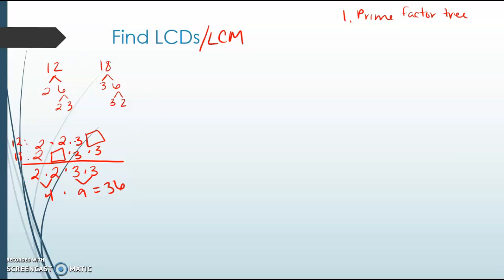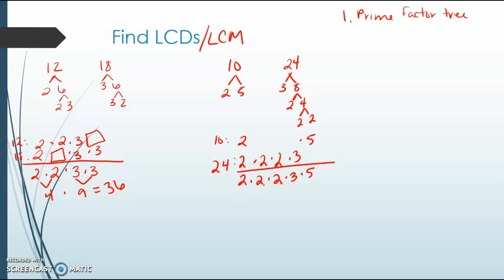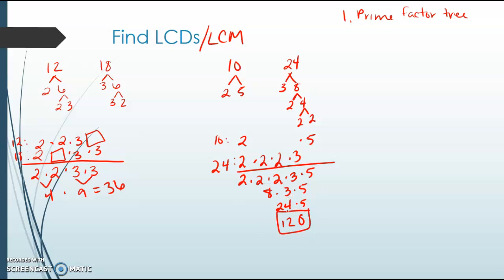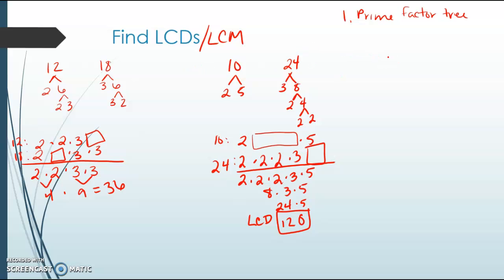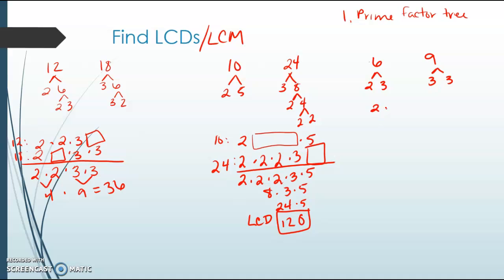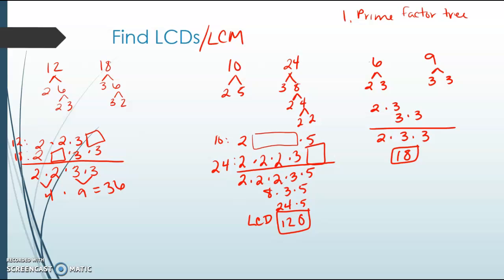Review LCD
Using Prime Factor tree to find LCDs